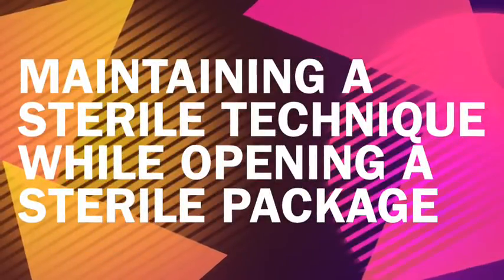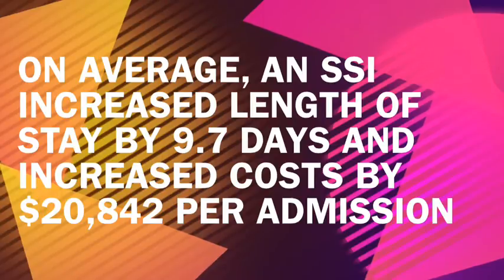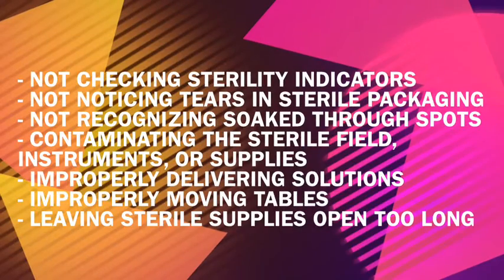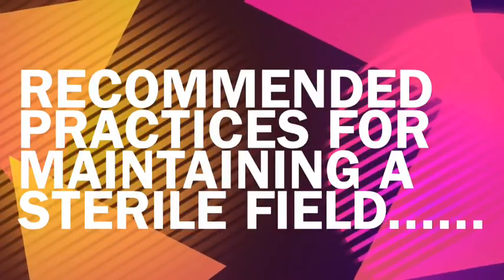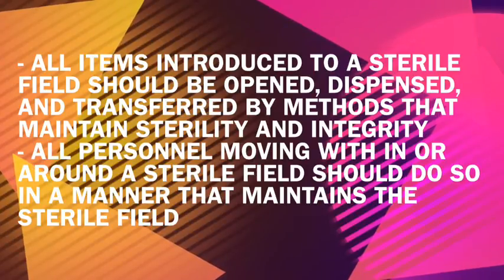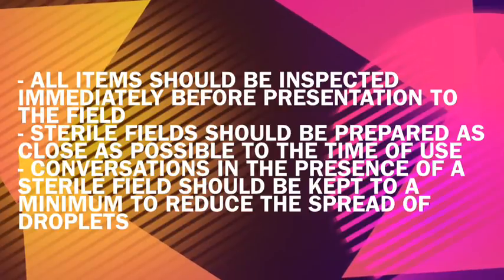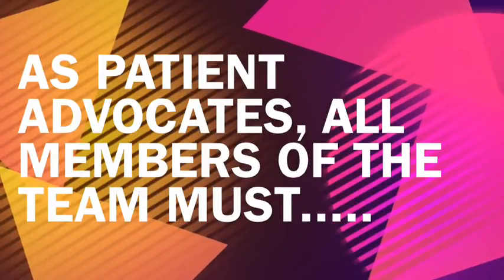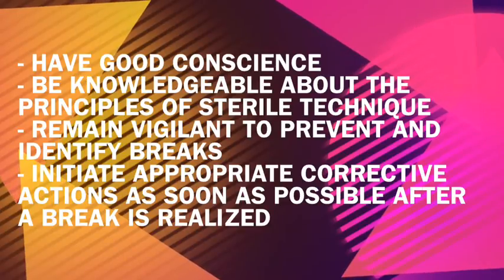Sterile Technique: How To Open A Sterile Tray